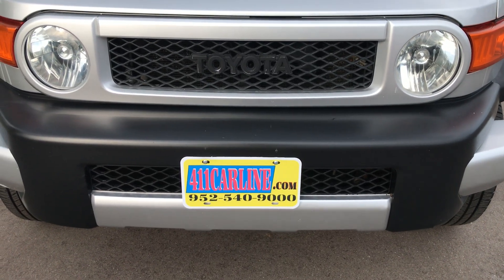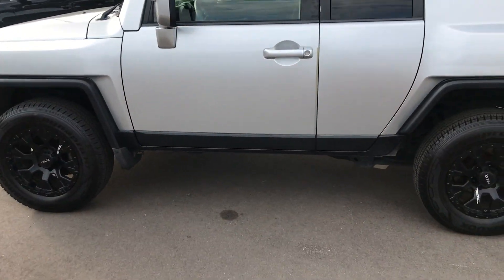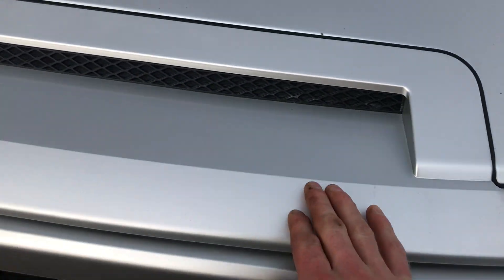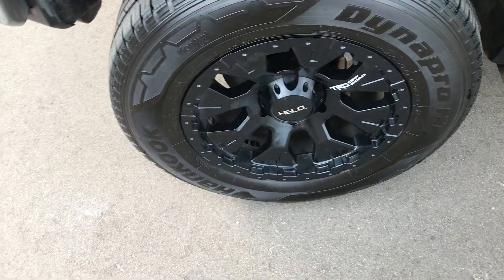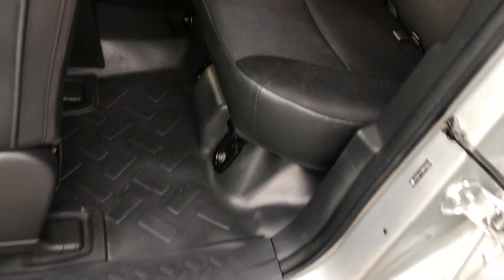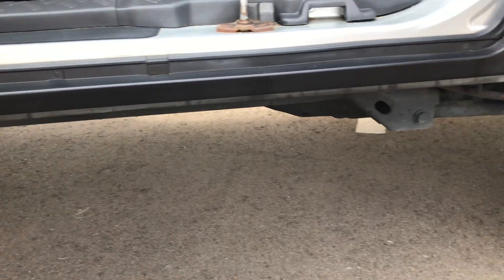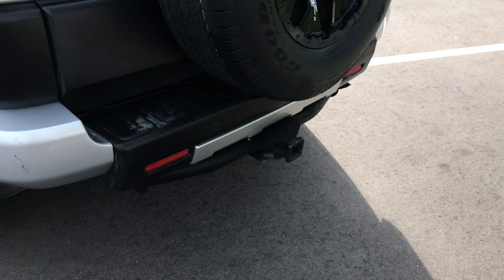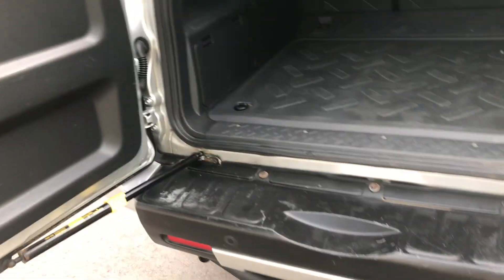2008 Toyota FJ Cruiser 6 Speed Manual